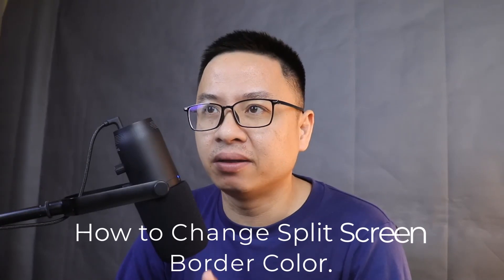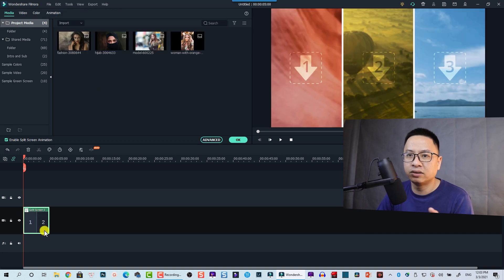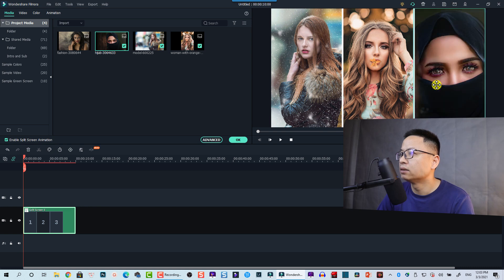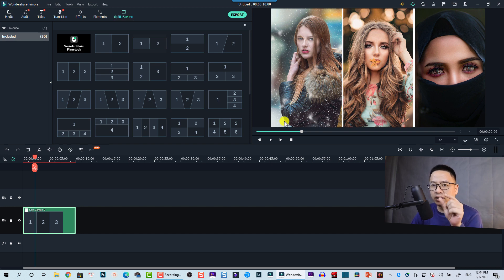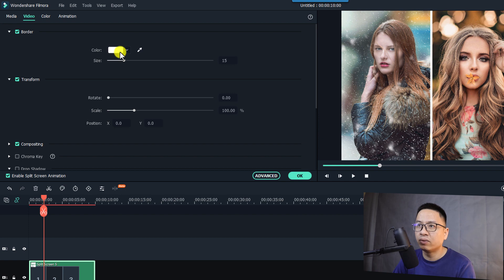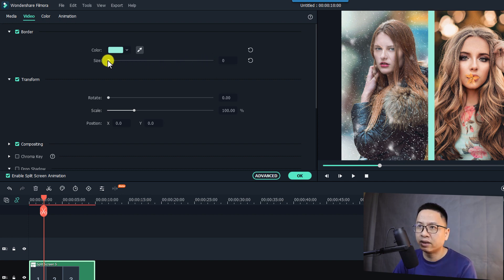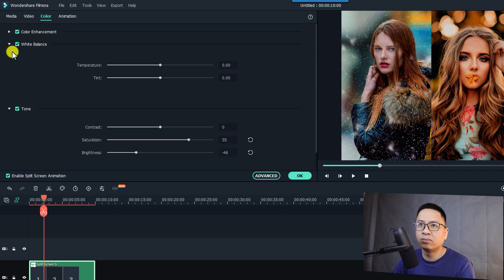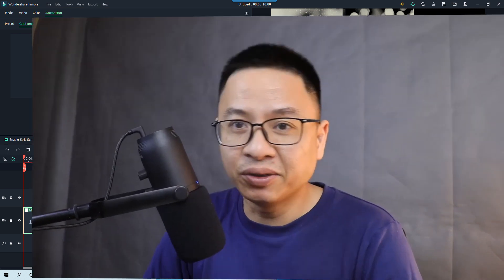Filmora X Effect - Customize Split Screen Border Color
This tutorial shows you how to customize your split screen border color in Filmora X.